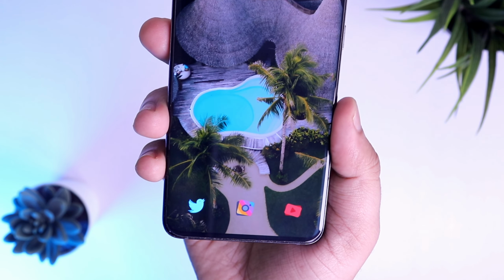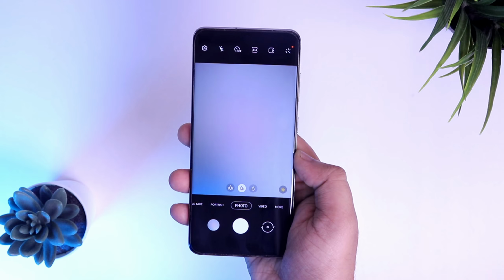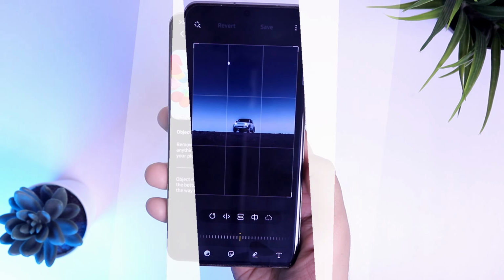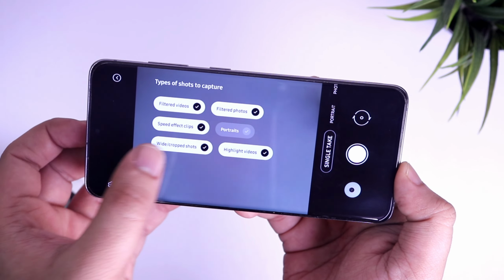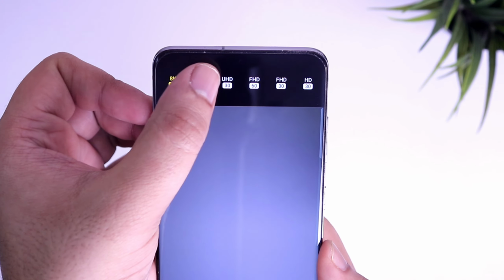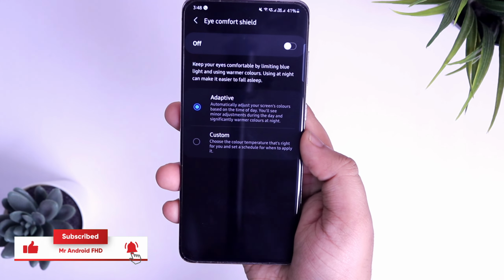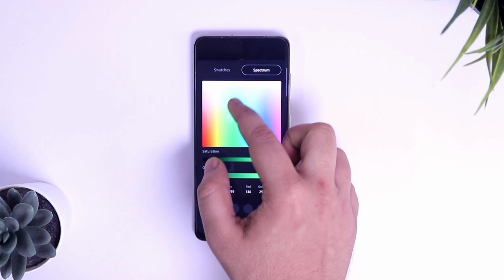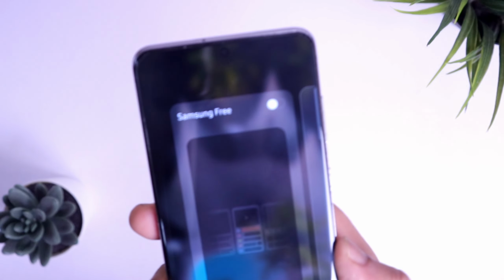One UI 3.1 Is Here - New Features & Improvements!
Samsung One UI 3.1 update bring some amazing features from the galaxy S21 to other samsung devices.

Please do join our Telegram Group for some exclusive wallpapers and tech news: